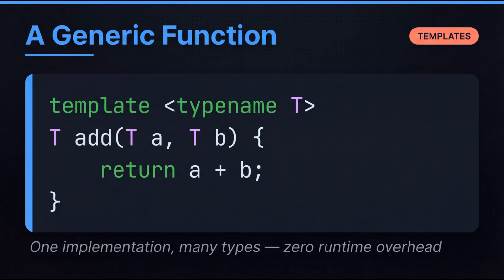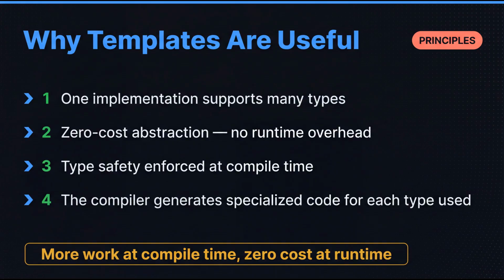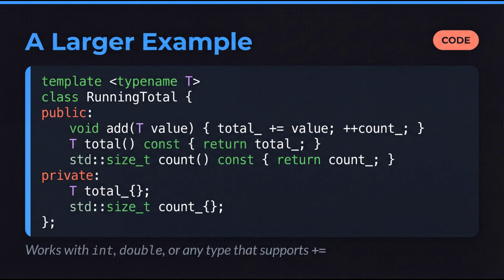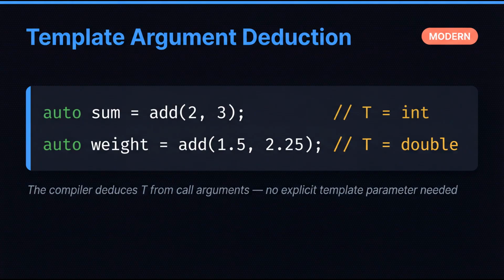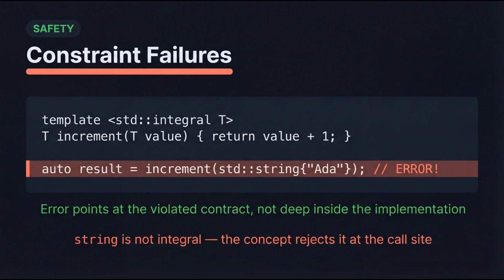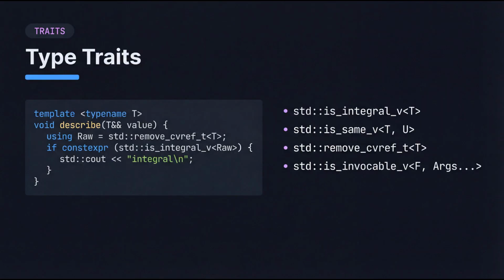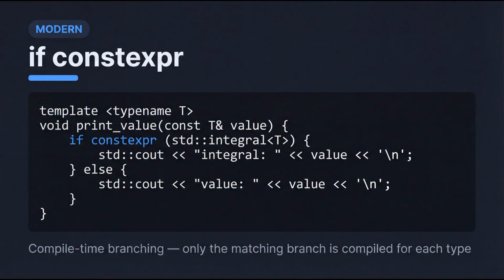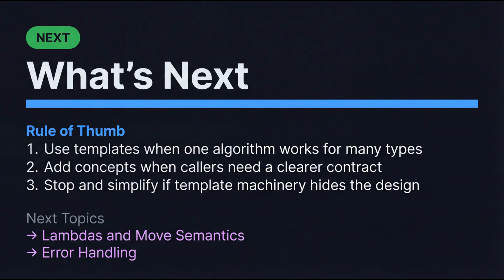C++ Templates and Generic Code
Write reusable functions and classes that work across multiple types.

Templates are what take you from "intermediate" to "I understand how the STL actually works." In ~11 minutes you'll go from the basics of function and class templates all the way to concepts, type traits, and if constexpr — the modern toolkit for generic C++.

✔ Function templates — write once, use with any type
✔ Class templates — generic containers and wrappers
✔ How template argument deduction works in practice
✔ Concepts — constrain templates with readable error messages
✔ Type traits — query and transform types at compile time
✔ if constexpr — branching on type properties at compile time
✔ When templates are the right tool — and when they aren't
✔ Design guidance: keep templates readable and testable

─── Chapters
0:00 Intro
0:32 A generic function
1:22 Why templates are useful
2:24 A generic class
3:11 Larger example
4:02 Template argument deduction
5:00 Concepts
6:11 Constraint failures
7:07 Type traits
8:09 if constexpr
9:04 When to use templates
9:59 What's next

─── Series
This video is Part 6 of the Complete C++ Guide — Intermediate Series.
◀ Previous: C++ STL Containers and Algorithms
▶ Next: [Advanced Series — C++ Lambdas and Move Semantics]